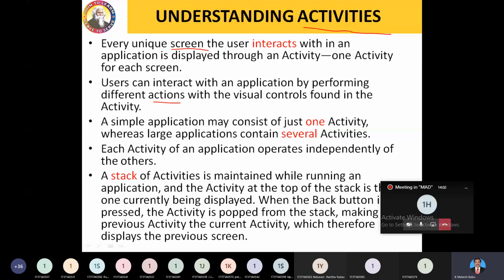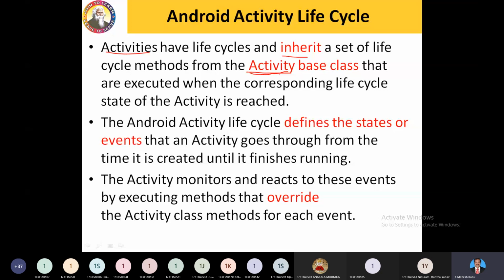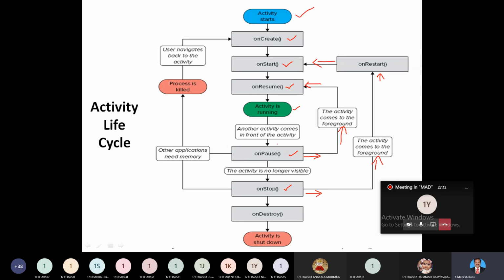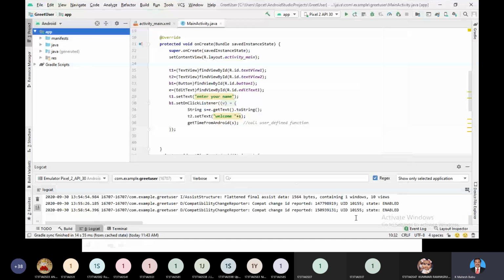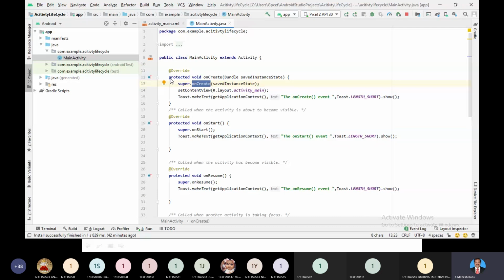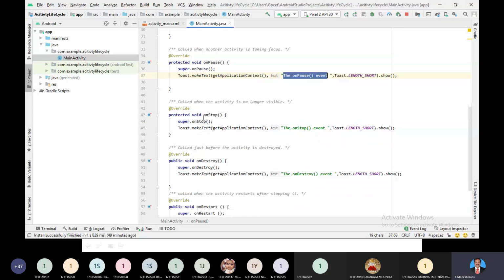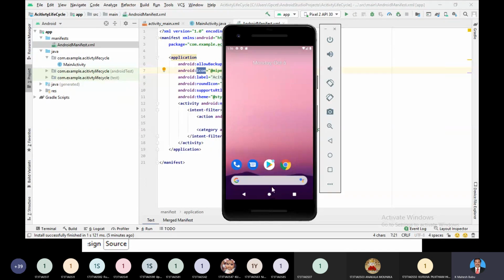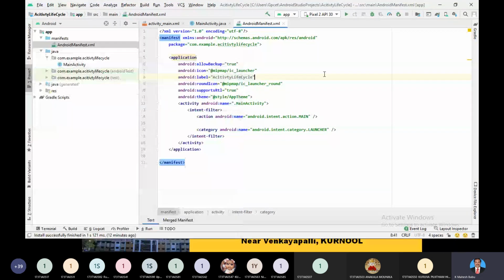Activity Life Cycle